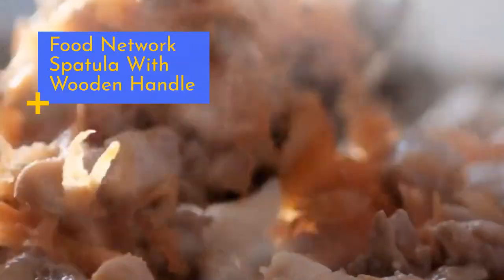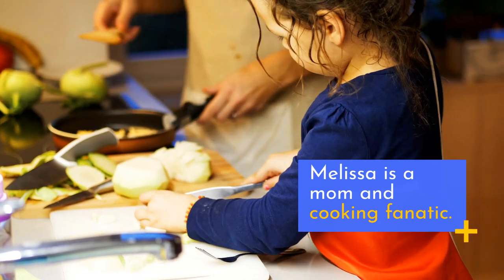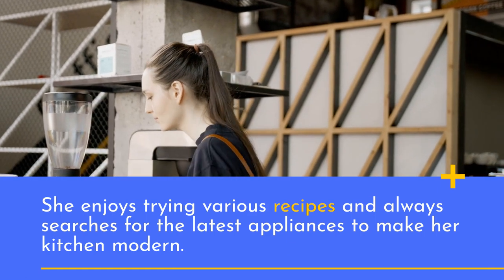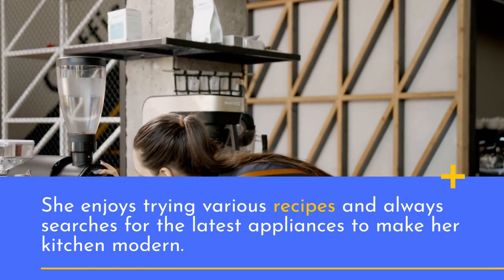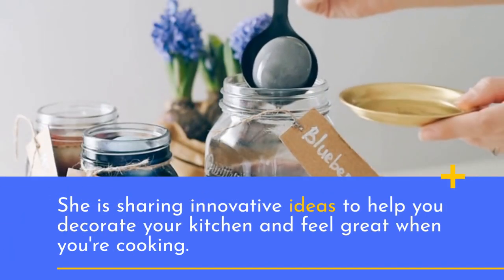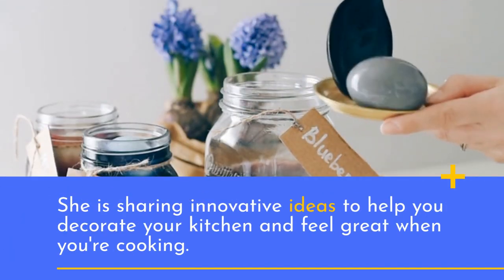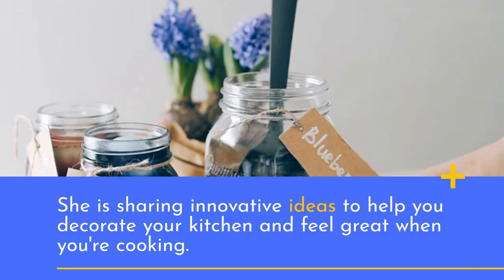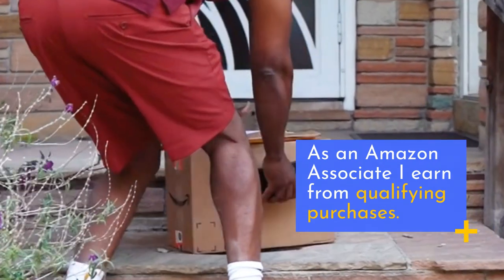Food Network Spatula With Wooden Handle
The Food Network Spatula with Wooden Handle is a versatile tool that can be used in a variety of ways in the kitchen. Its durable design and natural grip make it a popular choice among home cooks and professional chefs alike. In this blog post, we'll explore 10 different ways you can use your Food Network Spatula with Wooden Handle.

Flipping Pancakes and Eggs
One of the most common uses for a spatula is flipping pancakes and eggs. The Food Network Spatula with Wooden Handle is the perfect tool for this job, thanks to its gentle touch and non-slip grip. Its size and shape are also ideal for handling delicate foods without causing damage.

Scraping the Bottom of Pans
When making sauces or gravies, it's important to scrape the bottom of the pan to release all of the flavorful bits. The Food Network Spatula with Wooden Handle is perfect for this job, thanks to its sturdy design and narrow edge.

Spreading Icing or Frosting
If you're a baker, you know how important it is to have a good tool for spreading icing or frosting. The Food Network Spatula with Wooden Handle is an excellent choice, thanks to its natural grip and wide, flat surface.

Mixing Ingredients
Whether you're making cookie dough or mixing ingredients for a marinade, the Food Network Spatula with Wooden Handle is an excellent tool for the job. Its natural grip and sturdy design make it easy to handle even thick or sticky mixtures.

Turning Meat on the Grill
When grilling meat, it's important to have a tool that can handle the heat and provide a steady grip. The Food Network Spatula with Wooden Handle is perfect for this job, thanks to its natural grip and heat-resistant design.

Flipping Burgers
Burgers are a staple of summer cookouts, and the Food Network Spatula with Wooden Handle is the perfect tool for flipping them. Its wide, flat surface and natural grip make it easy to handle even large burgers without damaging them.

Serving Pizza
If you love pizza, you know how important it is to have a good tool for serving it. The Food Network Spatula with Wooden Handle is an excellent choice, thanks to its natural grip and sturdy design. Its wide, flat surface is perfect for sliding under pizza slices without causing damage.

Cutting Brownies or Bars
When cutting brownies or bars, it's important to have a tool that can provide a clean, even cut. The Food Network Spatula with Wooden Handle is an excellent choice, thanks to its sturdy design and sharp edge.

Removing Cookies from Baking Sheets
If you're a cookie lover, you know how frustrating it can be to remove them from baking sheets without breaking them. The Food Network Spatula with Wooden Handle is the perfect tool for this job, thanks to its gentle touch and natural grip.

Turning Vegetables in a Stir-Fry
If you love stir-fry, you know how important it is to have a tool that can handle a variety of vegetables without causing damage. The Food Network Spatula with Wooden Handle is an excellent choice, thanks to its natural grip and gentle touch.

Conclusion

The Food Network Spatula with Wooden Handle is a versatile tool that can be used in a variety of ways in the kitchen. Whether you're flipping pancakes, scraping the bottom of pans, or serving pizza, this tool is a must-have for any home cook or professional chef. By using your Food Network Spatula with Wooden Handle in these 10 different ways, you can enjoy delicious meals and baked goods with ease.